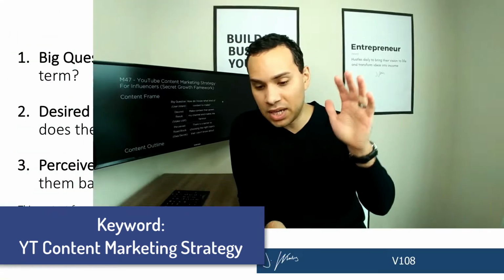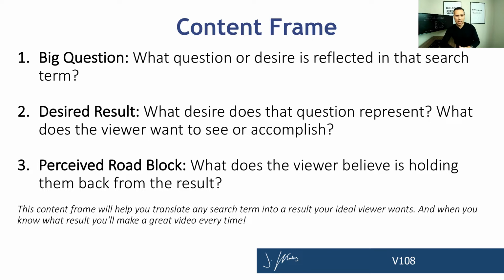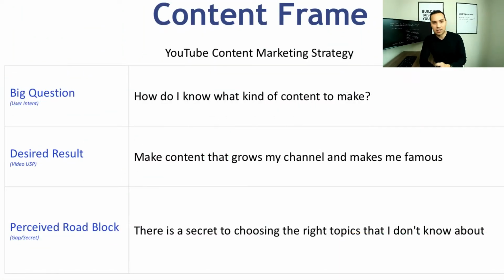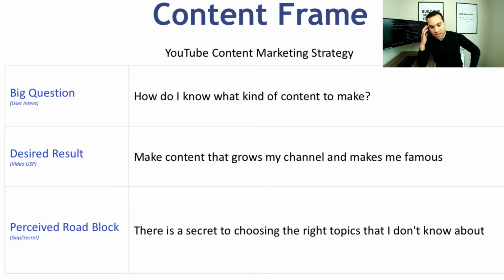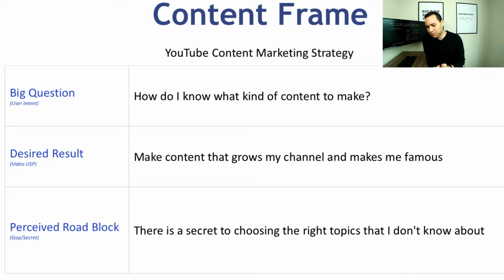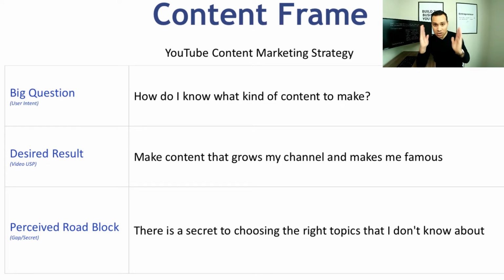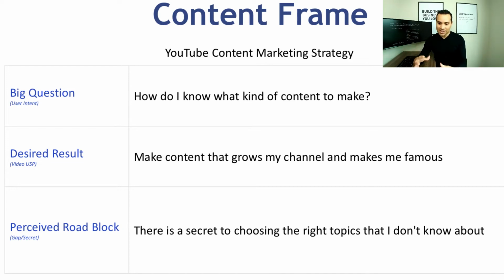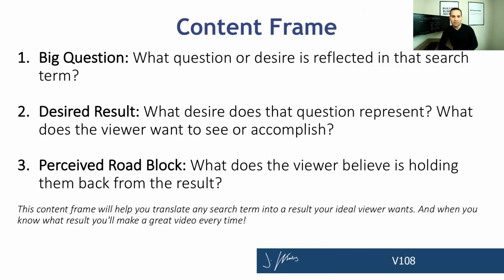The Perfect Video Everytime? (YouTube Content Writing Hack) | Aspire 108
Quickly transform all you YouTube keywords and topics into great videos with this simple 3-step content frame. Make the perfect video every time🎯

🔥Free Copy-Click Marketing System: **Sorry Discontinued**

If you have a YouTube channel, chances are you want to learn how to write great YouTube content.
What makes good YouTube content? What makes great YouTube content? And what is the difference between good and great? Today, I think I finally have the answer using something I developed over the weekend I’d like to call the Content Frame.

After creating the Content Frame I completely understand how to write great content. What the content frame allows you to do is to take a plain old search term and transform it into a great video idea. Here’s how my YouTube script writing process works. My YouTube content writing process starts with a simple keyword. A search term that represents a person in search of answers.

Even though most YouTube content writing starts with an internal idea, I like to start from the viewer and work backwards into an internal idea. This allows us as content creators to always be crafting content that is focused on the viewer and not on the ideas we want to share.
The fastest way to write your YouTube script to transform that plain old keyword into a good content idea is to, first turn it into a question. This is the first step of the content frame, turning a plain old SEO YouTube keyword into a user intent based question. Now you have the makings of good YouTube content.

However, good YouTube content isn’t enough anymore. Yes, you have a question and keyword that you can rank for, however we want to make our videos great. Great YouTube content is content that no only answers a question, but delivers an actionable result as well. This is where the second step of my YouTube content writing process comes in.

Now that you have the question, you want figure out what the desired result is. So watch the vlog now to learn how to use this content frame for your own YouTube content writing.